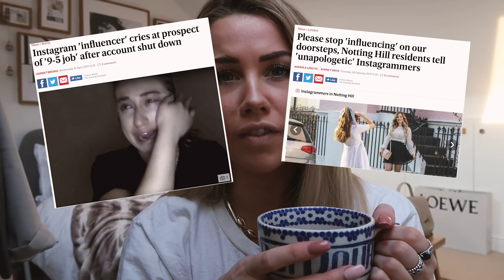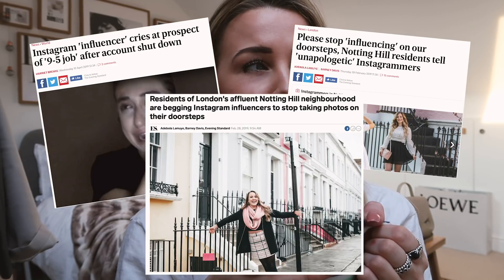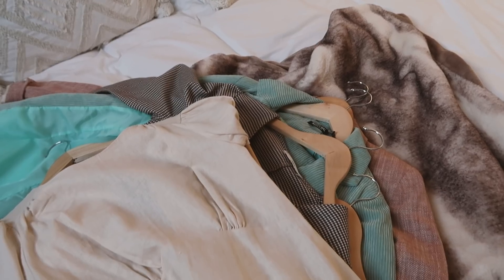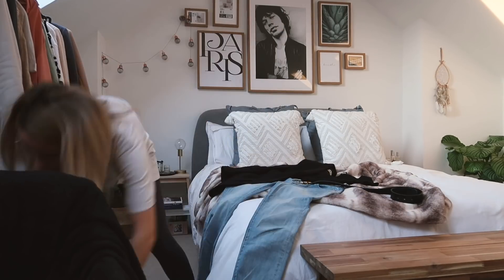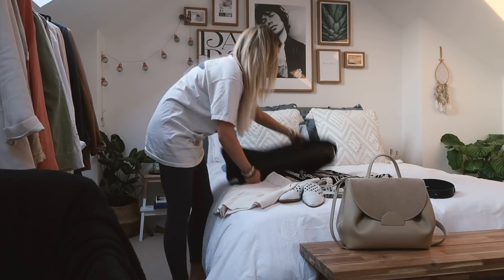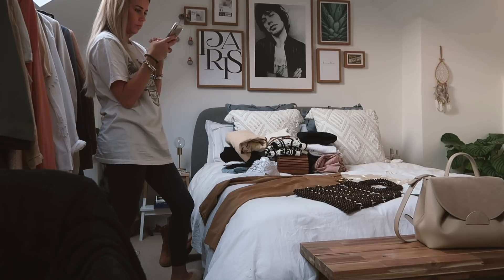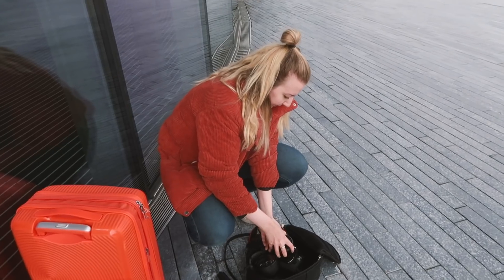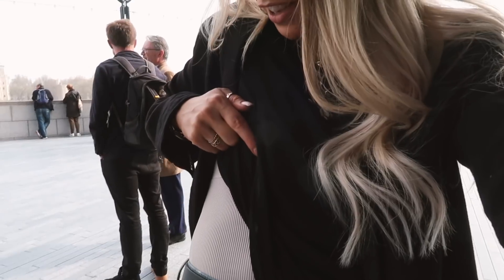Behind The Scenes of a Blogger Street Style Shoot in London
Its no secret that fashion bloggers go out and shoot on the streets of London, but it isn’t glam at all. This is a behind the scenes look at the kind of places we get changed, the stares from tourists, opening our suitcases on the street.. ENJOY 💫

My Outfits: liketoknow.it/coppergarden